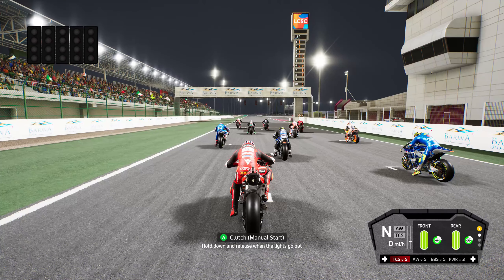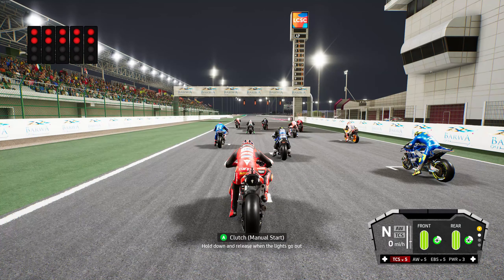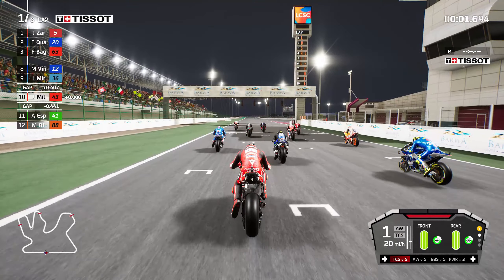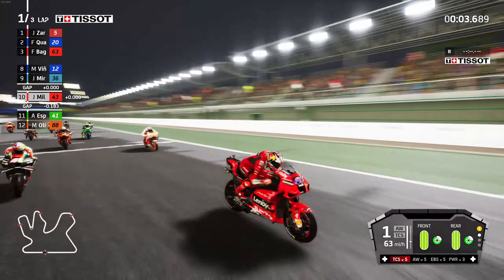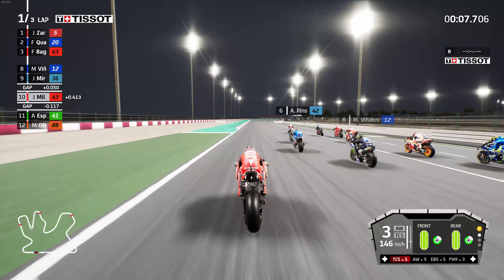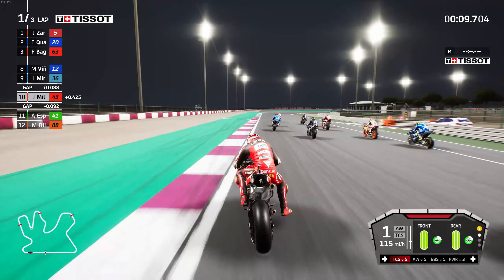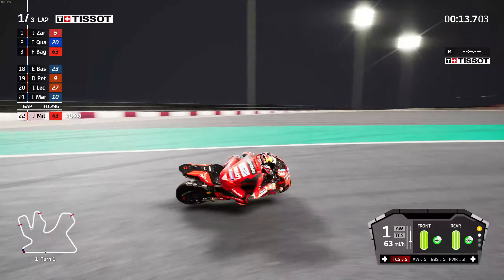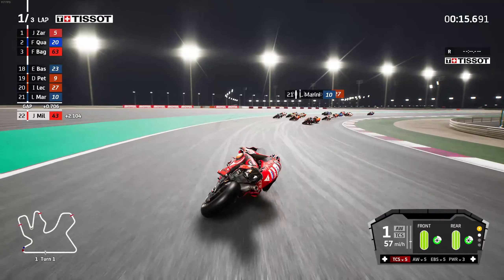MotoGP 21 - Race Launch Glitch (FIX)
In the most recent MotoGP 21 patch they broken race launches, here how they work now